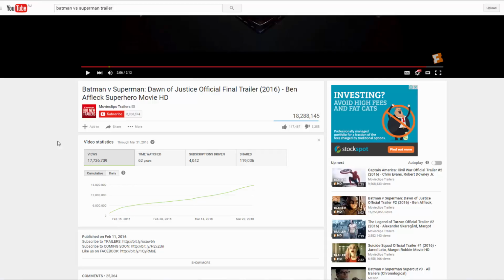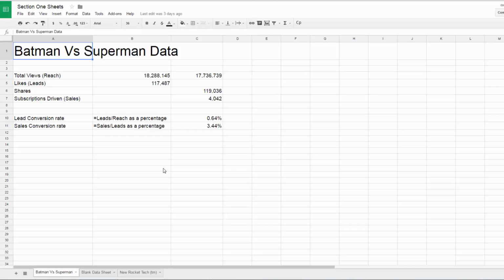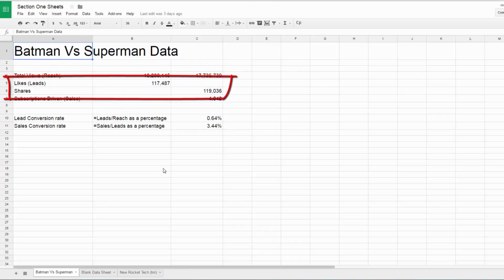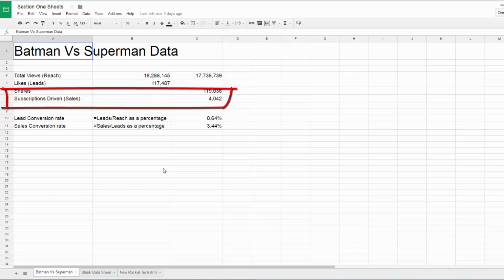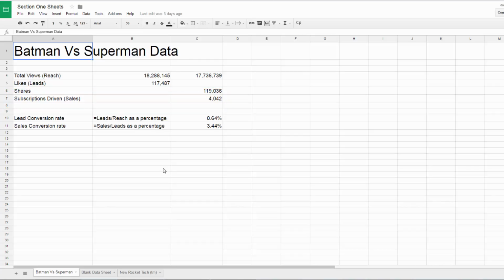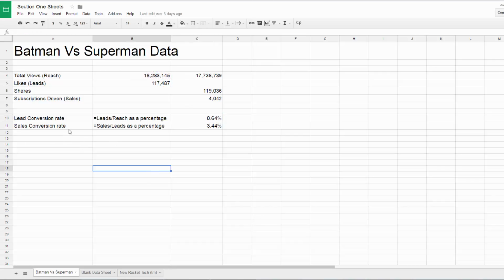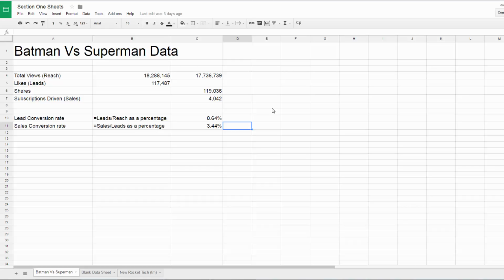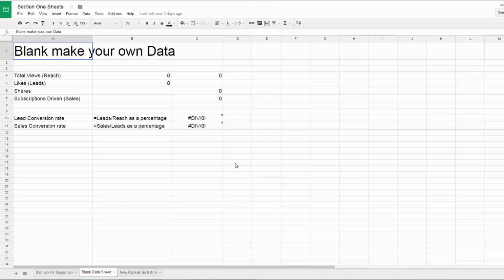Total Leads Practical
Today we will be looking at total leads in the more practical sense with regards to reach, views, and other concepts.

Use this special coupon to get a YouTube-only discount on the full course